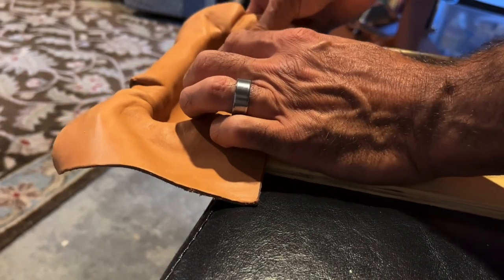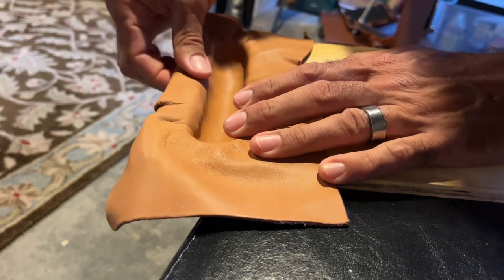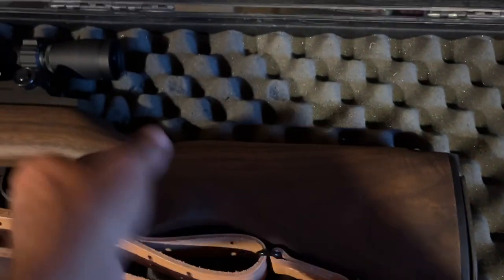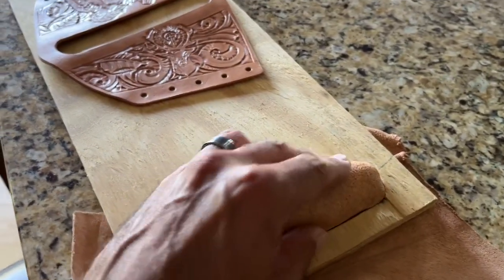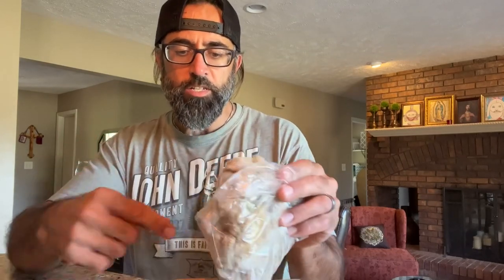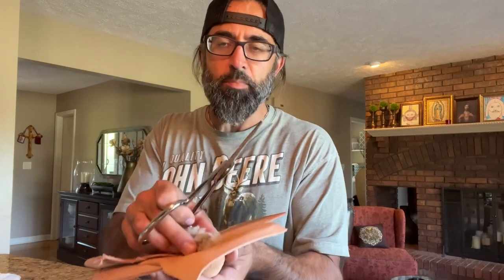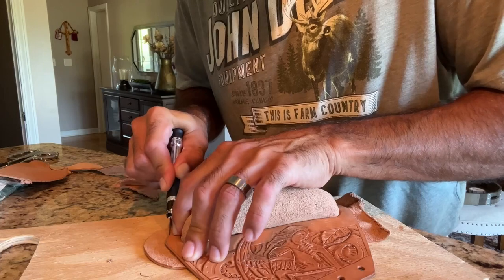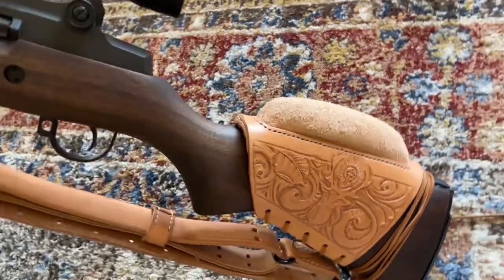Making A Custom Leather Rifle Cheek Rest - Using A Wet Mold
In this video we are walking through the process of wet molding leather and making a cheek rest for a customers rifle.